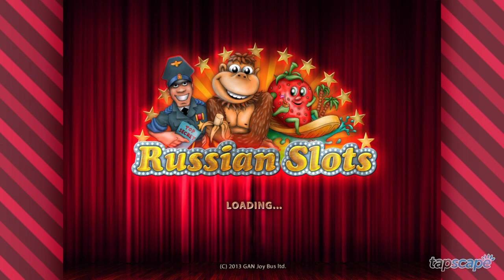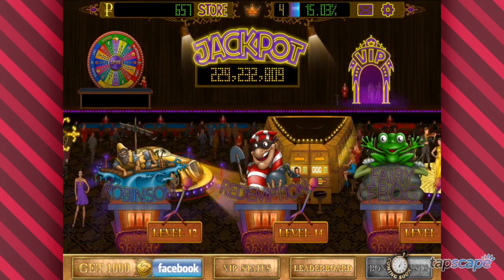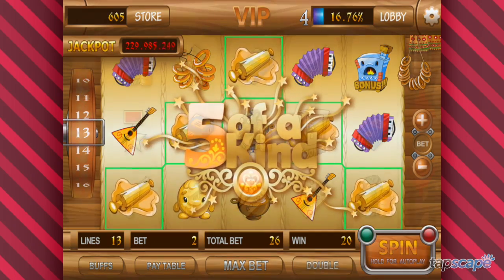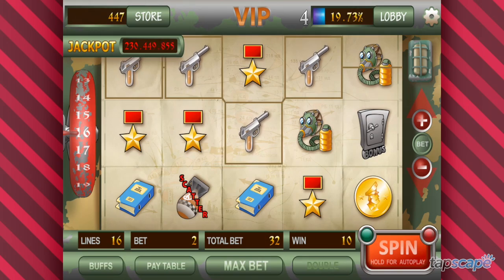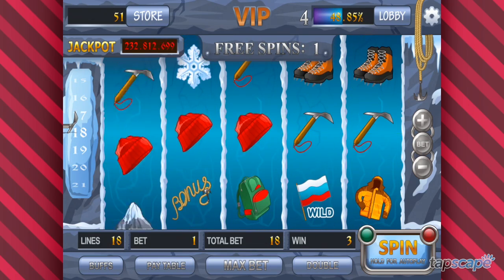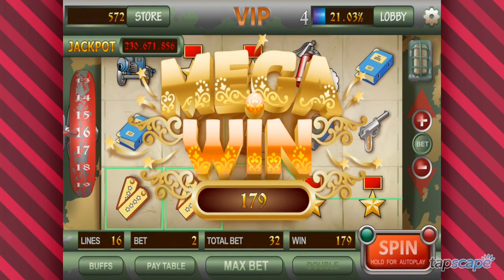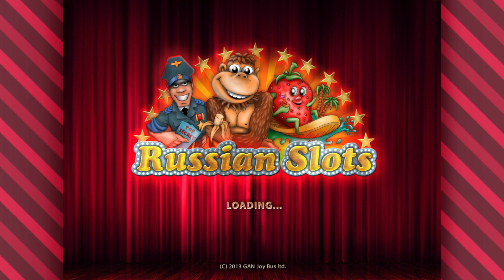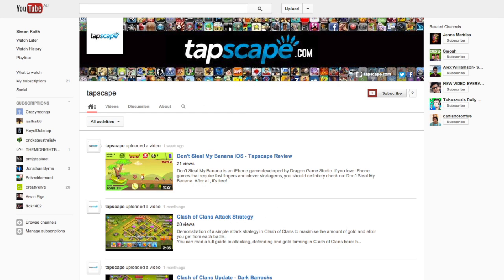Russian Slots Game Review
Russian Slots is an iPhone game developed by GAN Joy Bus Limited. If you love slots, this is a title worth downloading.

This free slots title tries to give gamers the illusion of walking the floor in a real casino, with multiple slot machines placed around the gaming floor. As you progress through the game, you can unlock additional slots machines, each of which has its own unique look. I love the way the slots have been laid out.